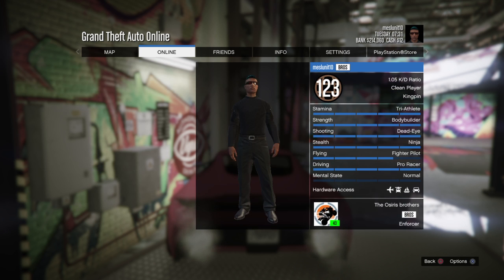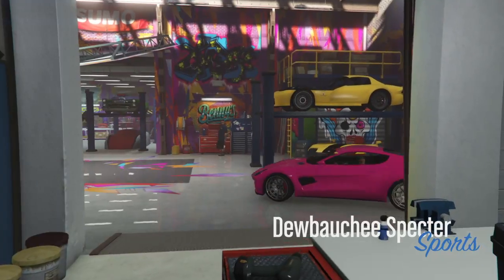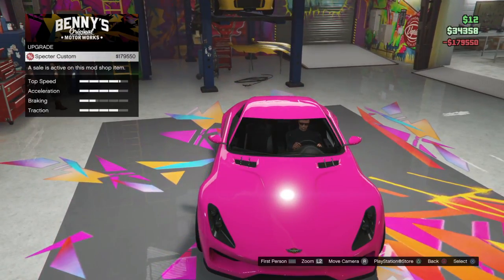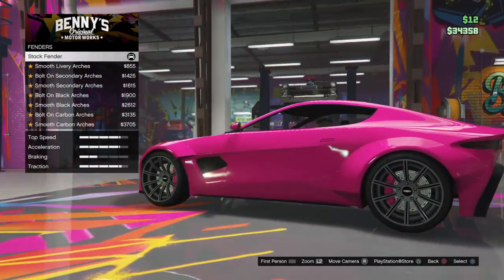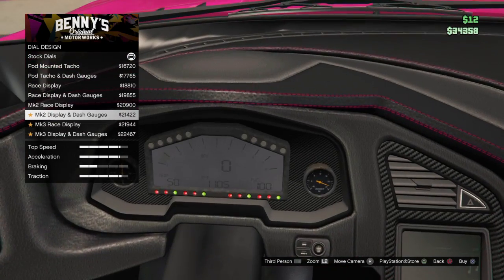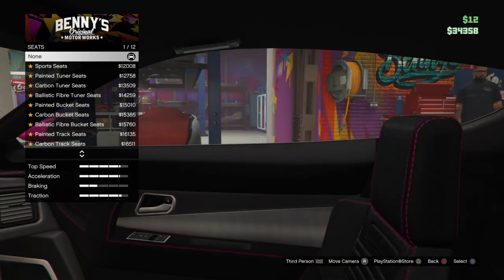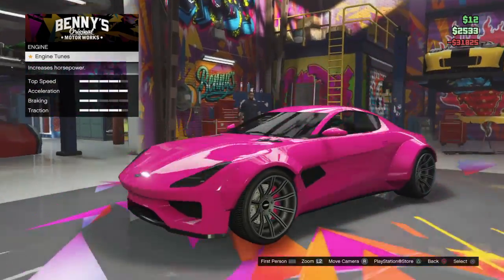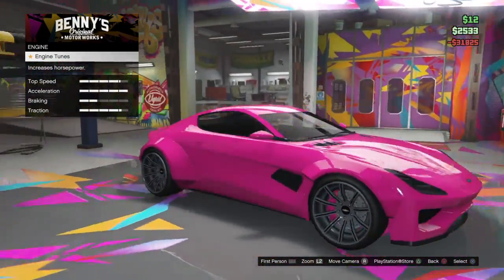My sick new car